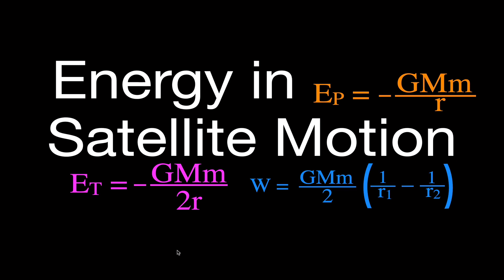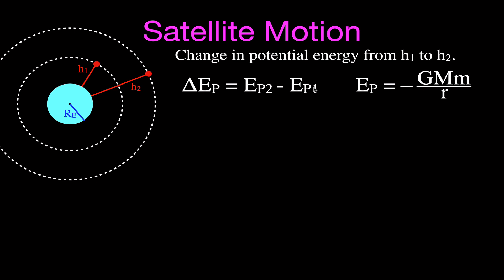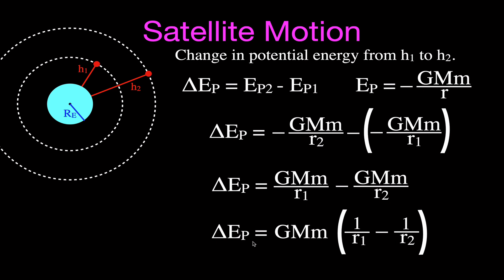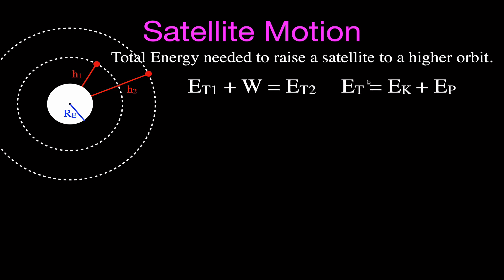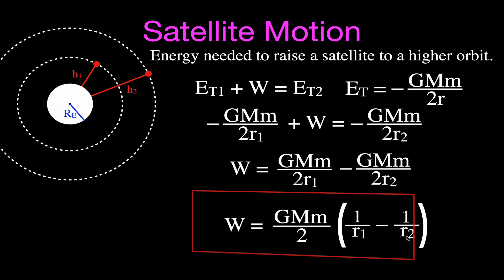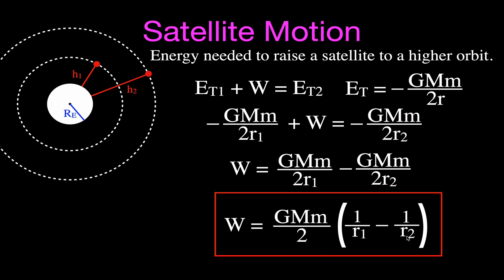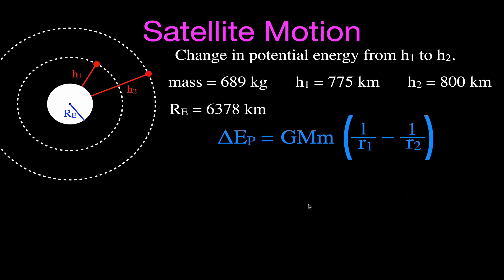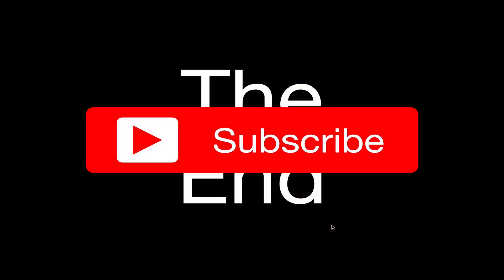Gravitation: Change in Energy and Work for Satellite Orbits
This video explains the derivation of the equations for change in potential energy and the work done to raise a satellite to a higher orbit. Example problems for each case are also presented.

Chapters:
00:00 Energy in Satellite Motion
1:00 Change in Potential Energy
4:55 Work Done
9:50 Example No. 1
11:55 Example No. 2